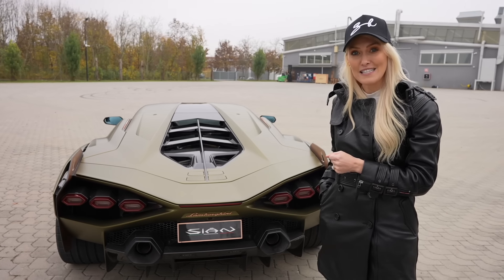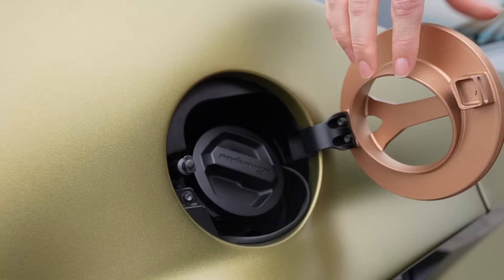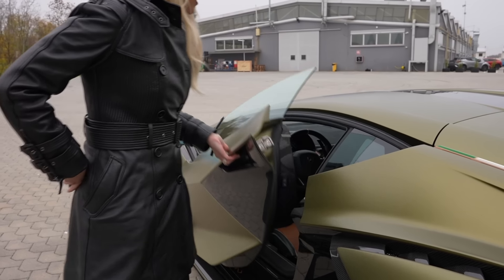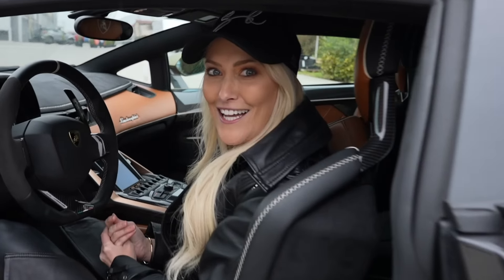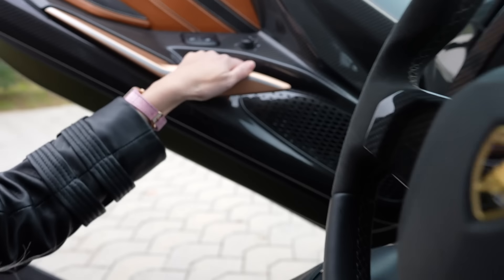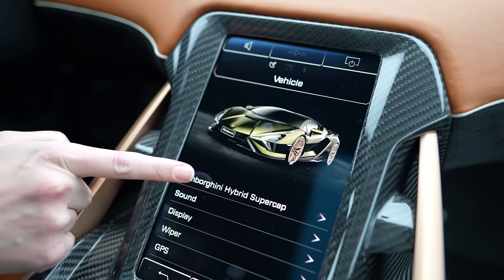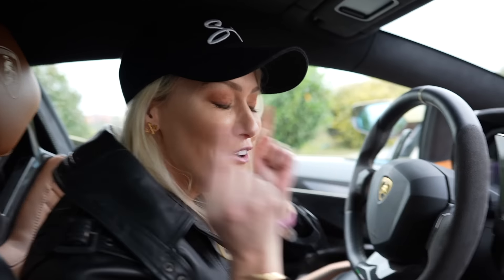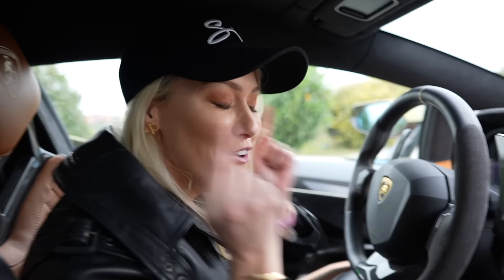World's First Hybrid Lamborghini Start Up | Sián FKP 37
Lamborghini invited me to Italy to experience the incredible Sian. It has a V12 engine with one electric motor and a supercapacitor! Because of this, there is no lag in between gear changes and you have an immediate boost when you need it.
Hope you enjoy the vid guys xo Alex